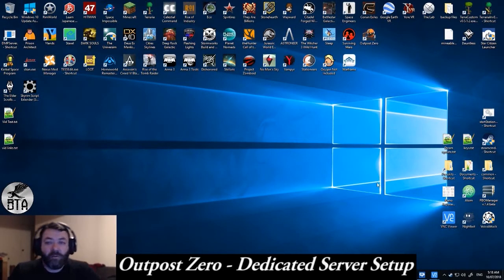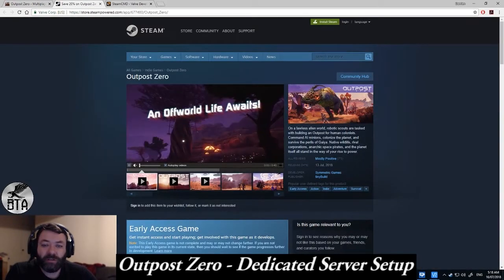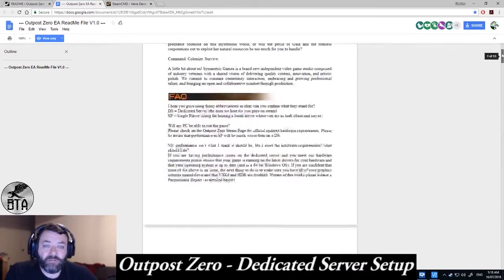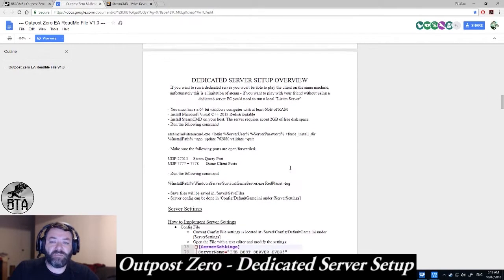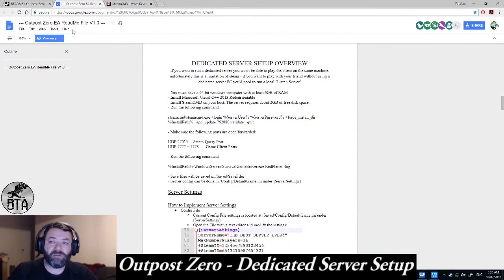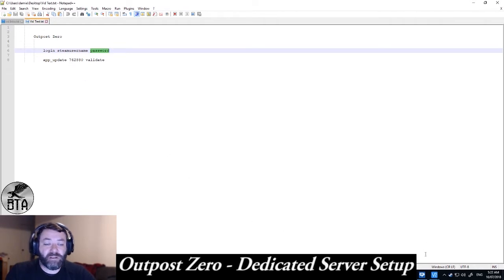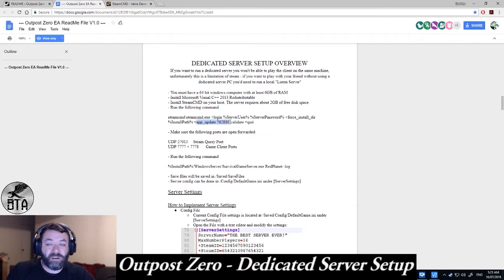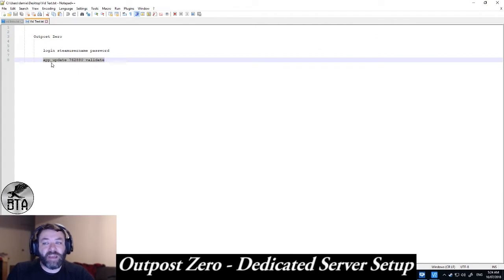Outpost Zero Dedicated Server Setup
Guide on how to set up a dedicated server for Outpost Zero!
Links!
information regarding port forwarding can be found in the text version of this guide:
My soundcloud page where you can listen to and download my music for free (I am Severance on soundcloud)